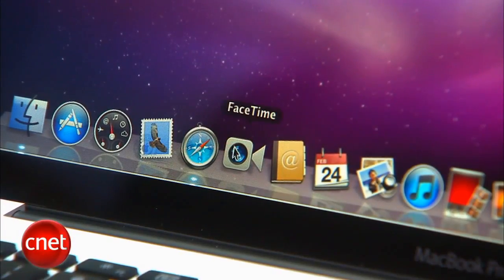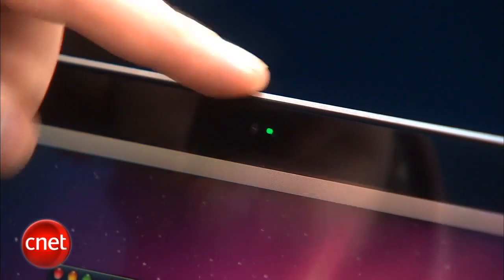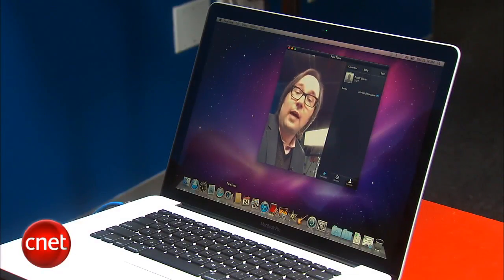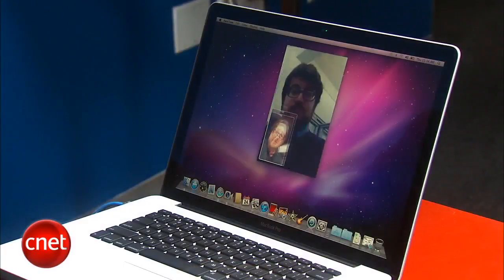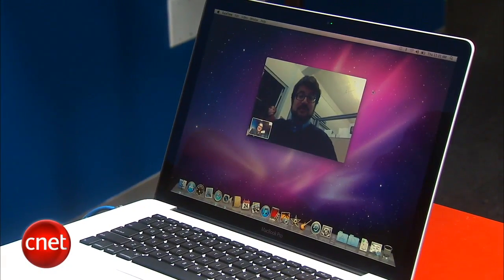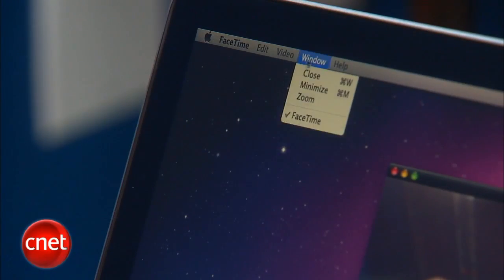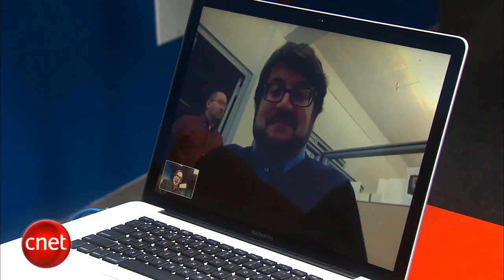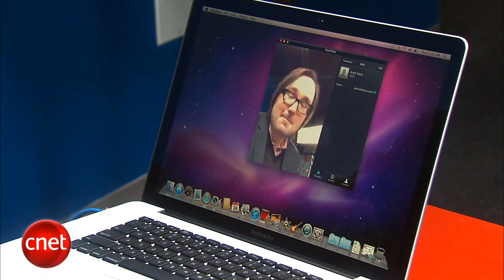CNET First Look: FaceTime for Mac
We test out the new FaceTie app with a pair of MacBook Pro laptops